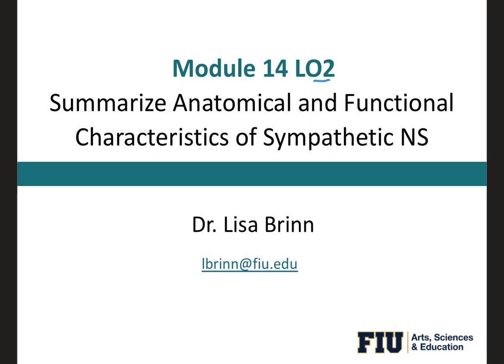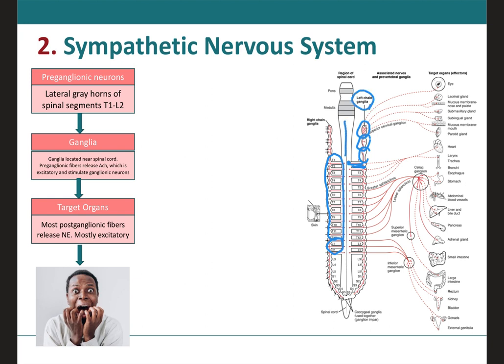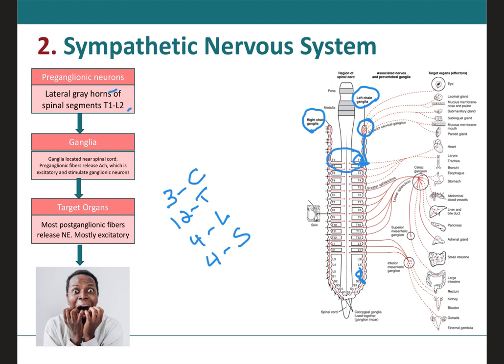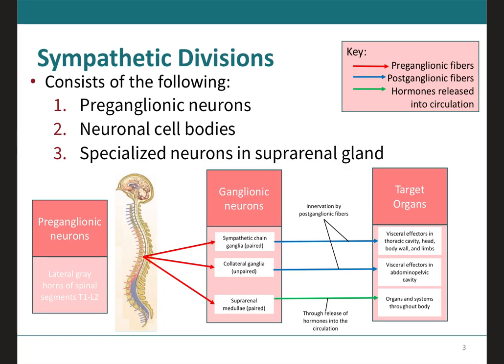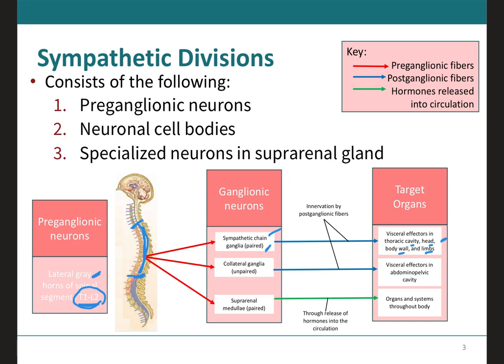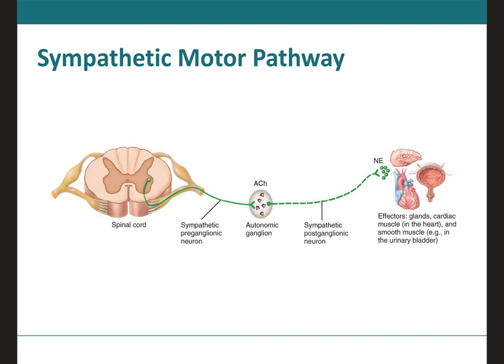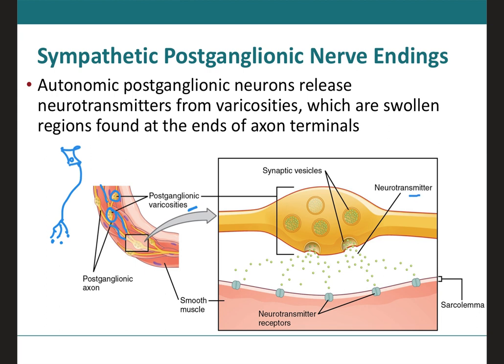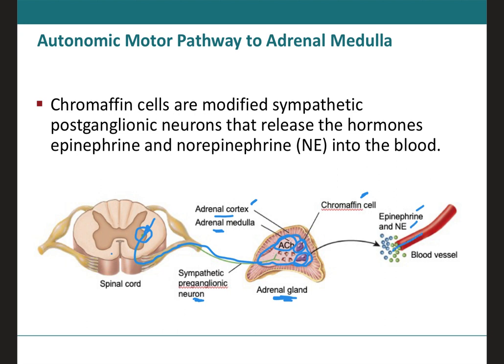Module 14 LO 2 Sympathetic Nervous System